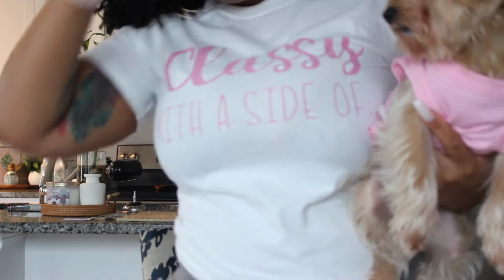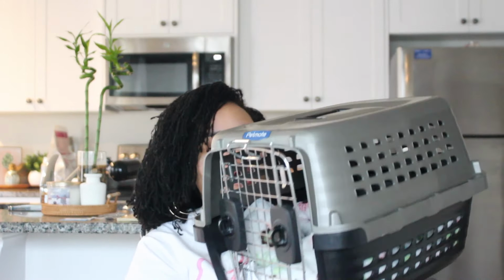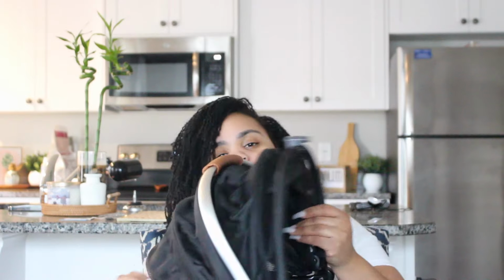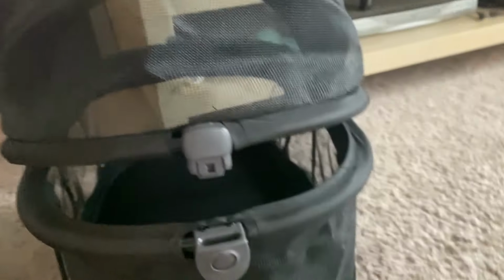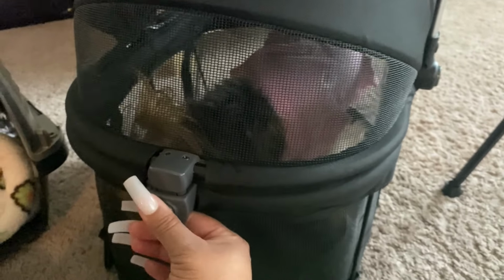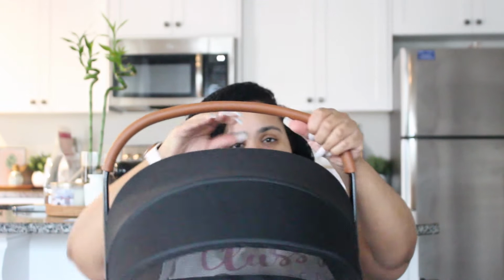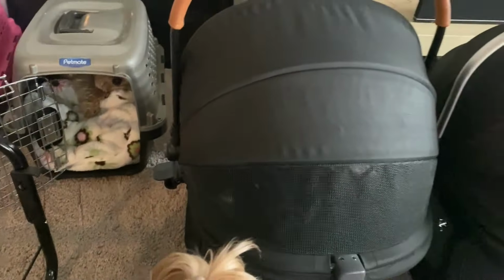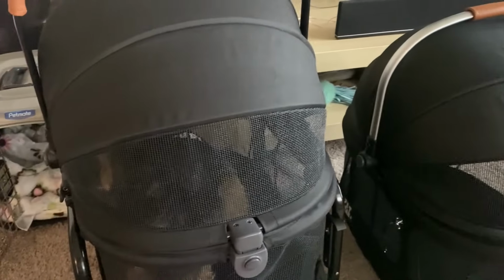Pet Gear View 360 Pet Carrier & Car Seat | Review | Unboxing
.Hey X3 FAMILY!!! Welcome to ThoseYorkiesx3!! My name is Kenissa and I have three Beautiful Yorkies:Marley, Zoey, & Bailee. This is our review of the Pet Gear View 360 Pet Carrier & Car Seat with and without the booster system. We hope you enjoy this video! XOXO

Clearwater, SC 29822

EQUIPMENT USED:
CANON T5i
IPhone 10x Max